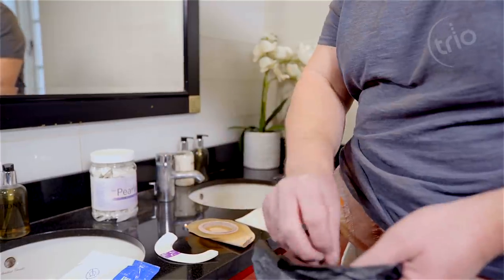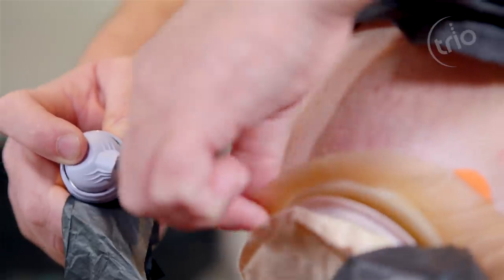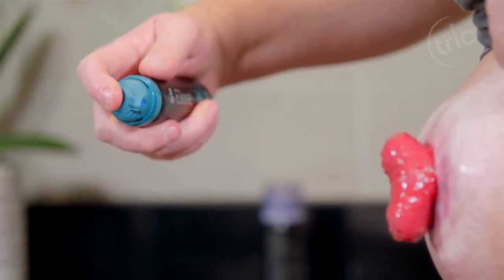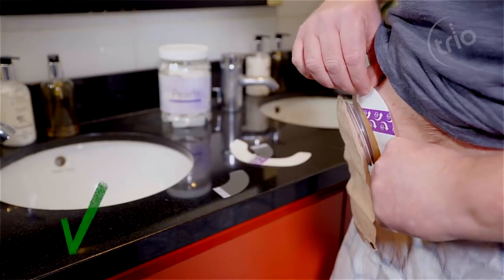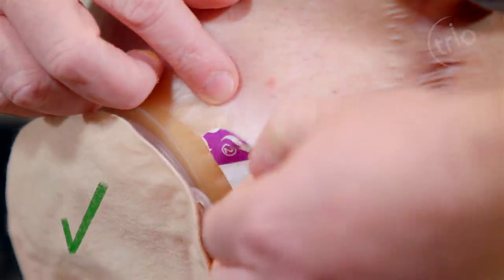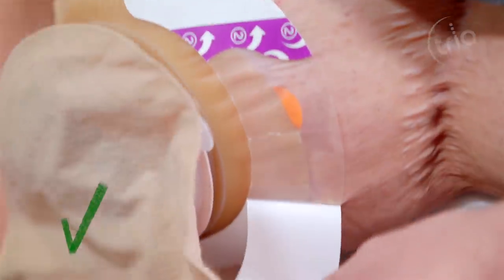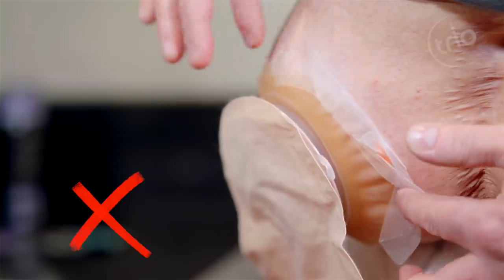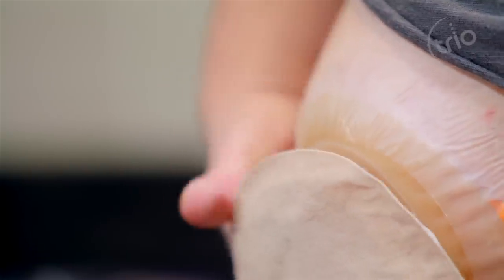Trio Silex Demonstration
Trio Silex® provides added adhesion to ensure your bag or base plate doesn’t lift from your skin. This helps to prevent any surprising leaks, stop leakages spreading if they do happen and extends your wear time.